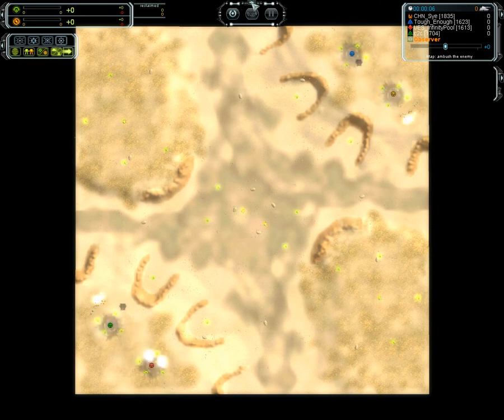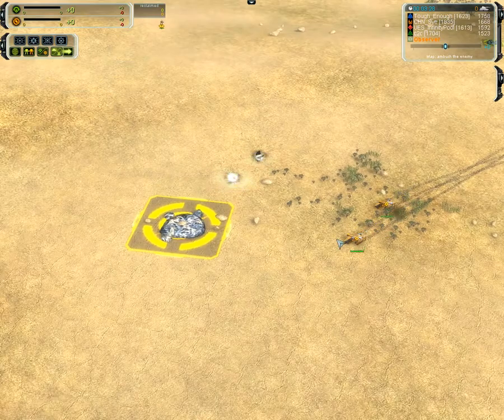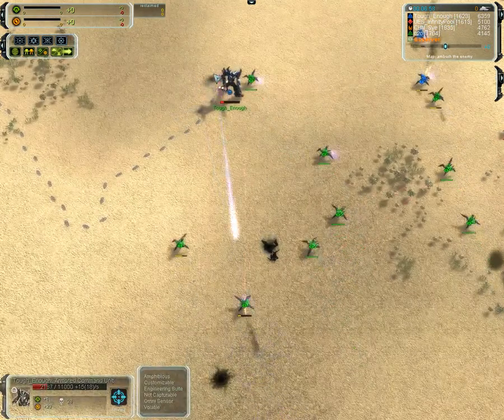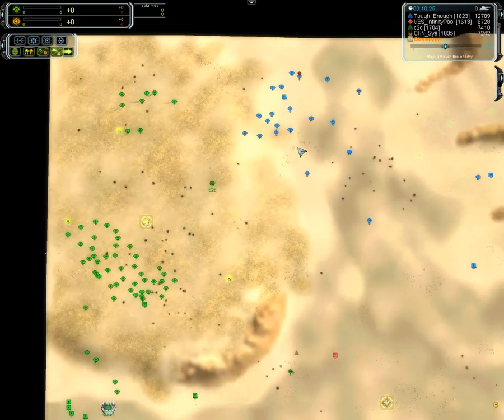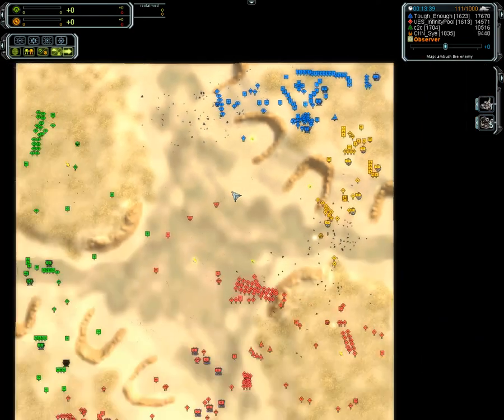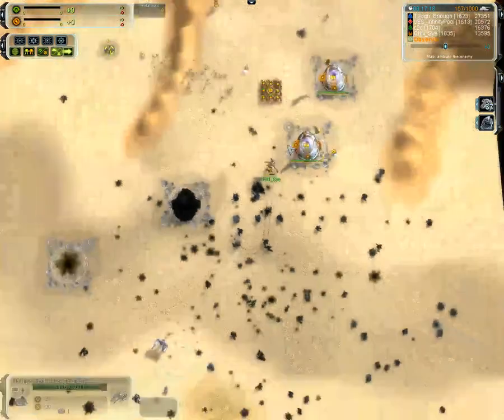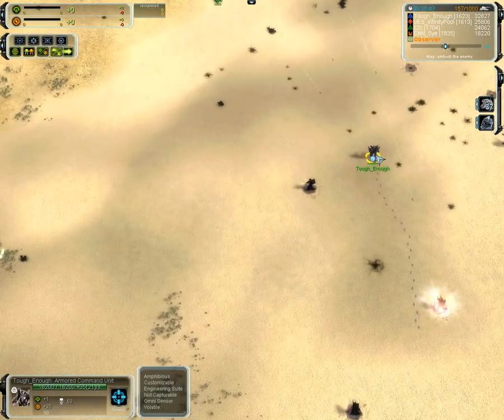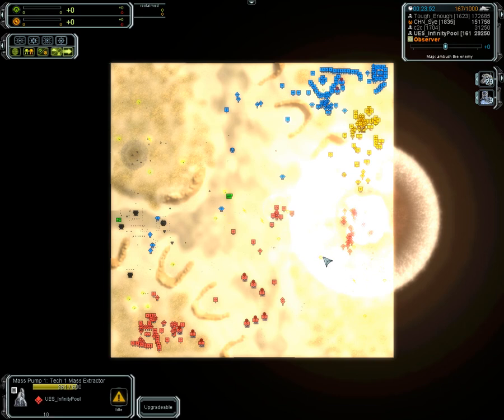Supreme Commander Forged Alliance. Ambush the Enemy 2v2.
CHN_Sye Tough_Enough c2c and UES_InfinityPool